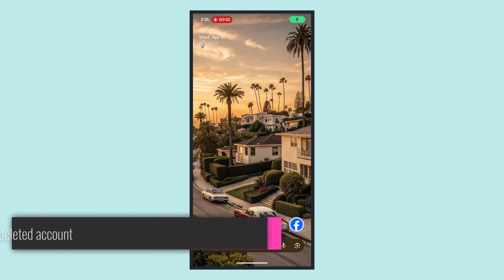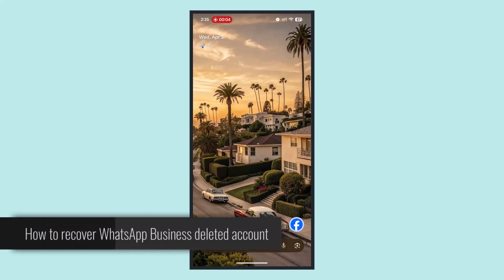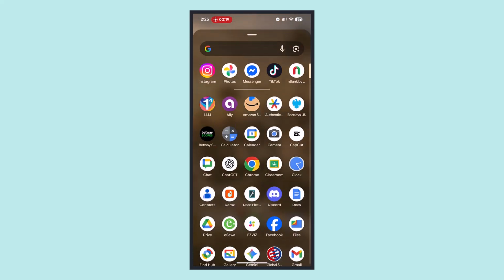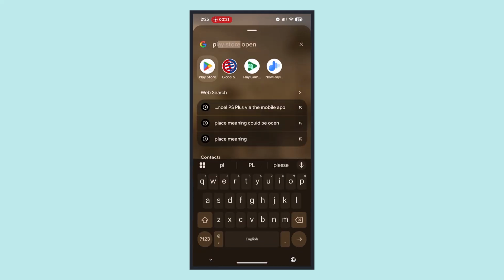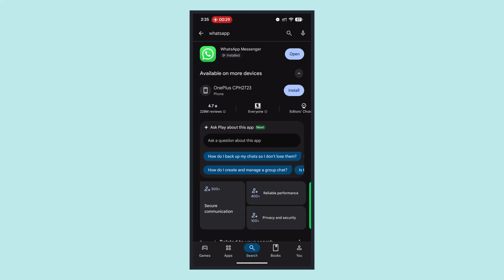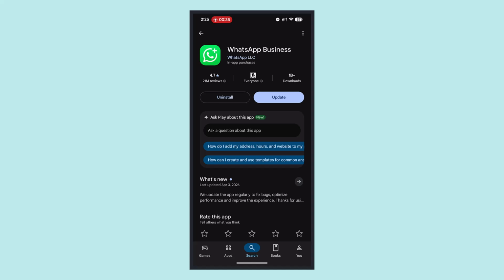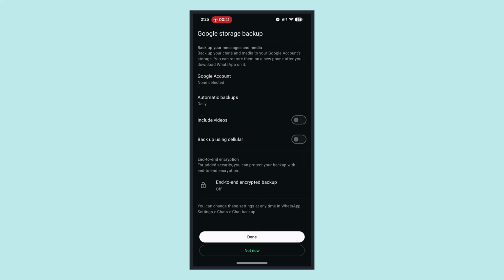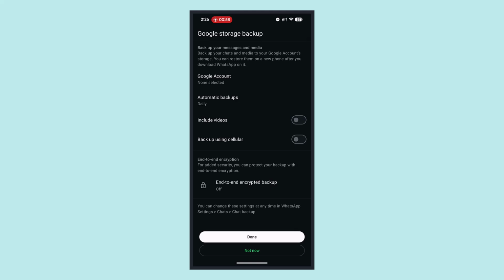How to recover WhatsApp Business deleted account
This video explains how to recover a WhatsApp Business account, noting that the ability to recover depends entirely on whether the account was deleted via settings or the app was simply uninstalled. If you only uninstalled the app, recovery is straightforward. Reinstall WhatsApp Business from your app store (Google Play Store or Apple App Store). After installation, open the app and verify using the same phone number you used previously. When prompted, tap “Restore” to recover your chats and media from backup. Your account and data will be fully restored.

If you intentionally used the “Delete My Account” option in WhatsApp Business settings, the situation is different. WhatsApp immediately erases your message history, removes you from all groups, and deletes your cloud backup. You can register a new account with the same phone number, but it will be a blank account with no previous chat history. Some official documentation suggests that logging back in within 90 days might stop the full deletion process, but your chat history is likely already gone if the backup was purged. The host emphasizes that the only reliable way to keep your data is to never use “Delete My Account” – instead, simply uninstall the app if you need to pause usage.

Timestamps:
0:00 - Introduction
0:08 - If App Uninstalled: Reinstall & Verify Same Number
0:44 - Tap Restore When Prompted to Retrieve Chats
0:55 - If “Delete My Account” Used: Data Erased Immediately
1:02 - New Account Will Be Blank (No Chat History)
1:12 - 90‑Day Window May Not Recover Backups
1:21 - Conclusion